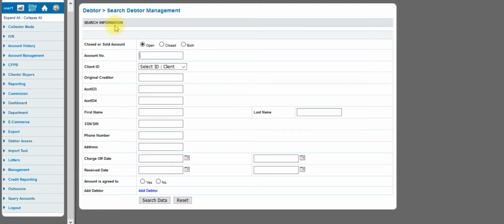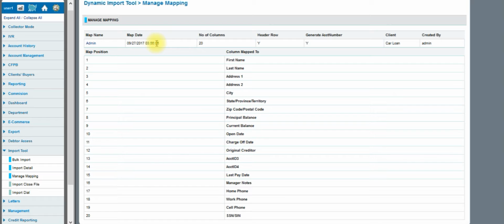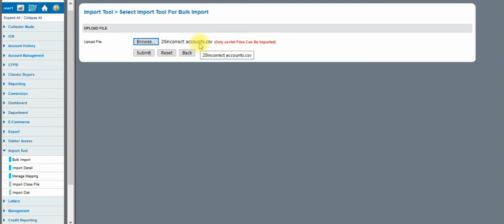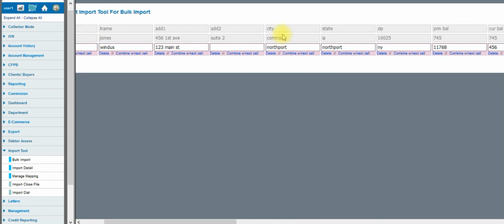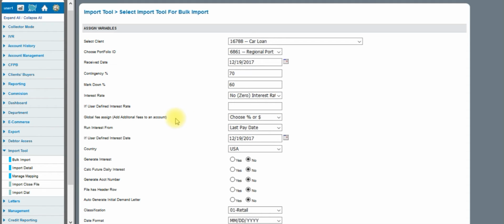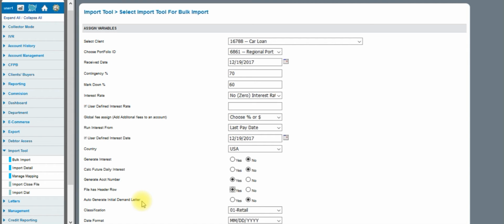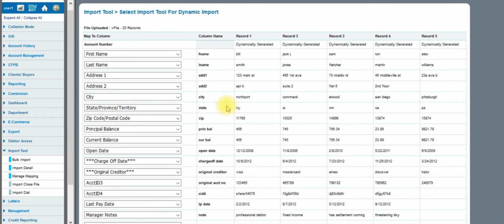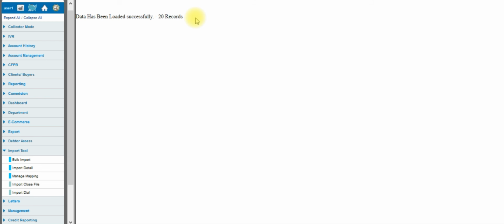Step 4 Uploading Files to the System - Blue Water CRM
In this video you will learn how to upload a file to the system, clean the file, assign variables and check the integrity of the file prior to upload.